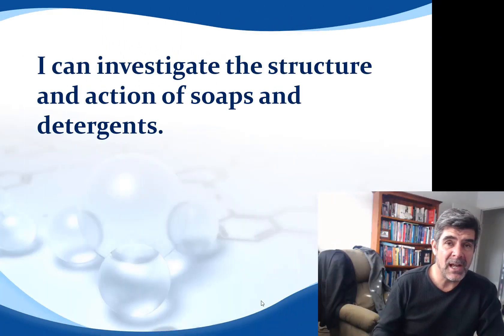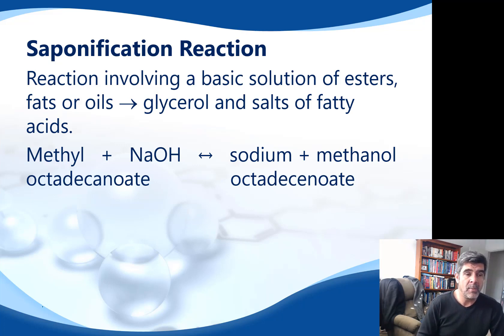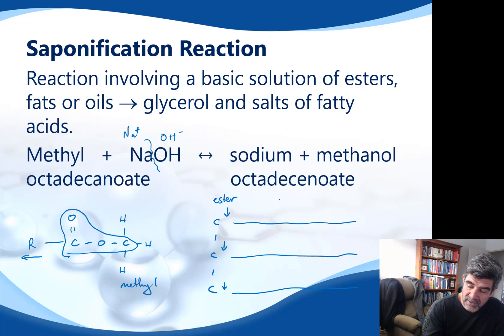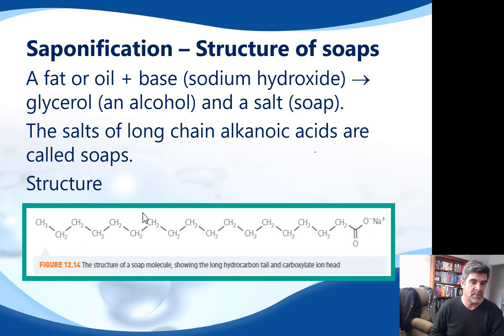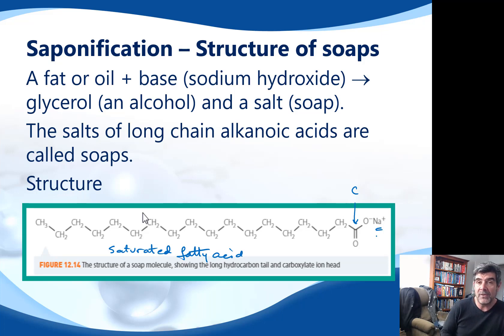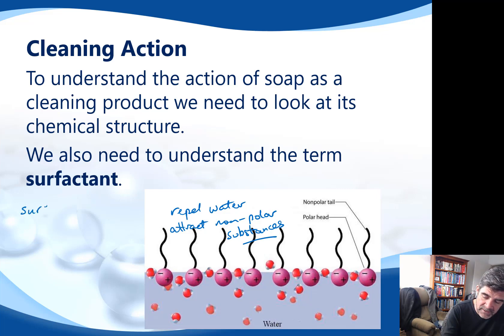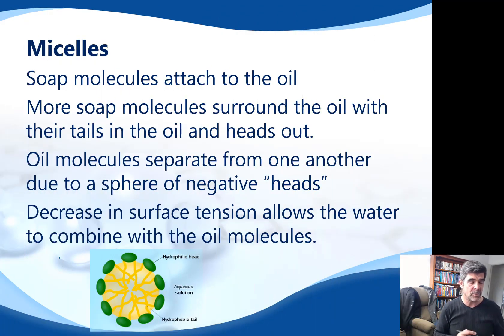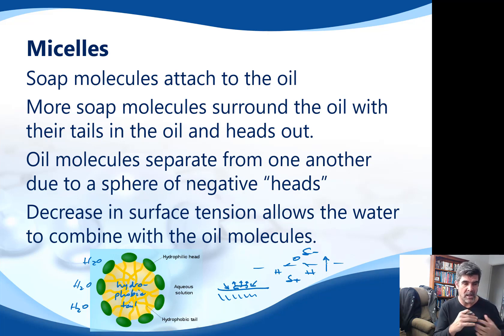OC#28 Saponification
HSC Chemistry
Organic Chemistry
Saponification
Soaps and Detergents Structure and cleaning action